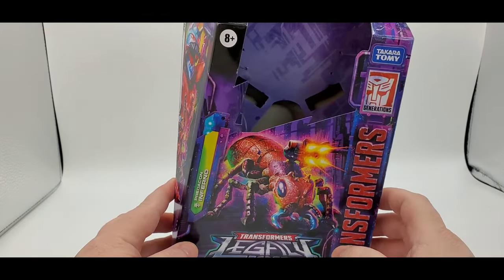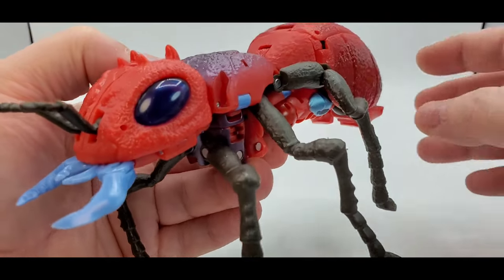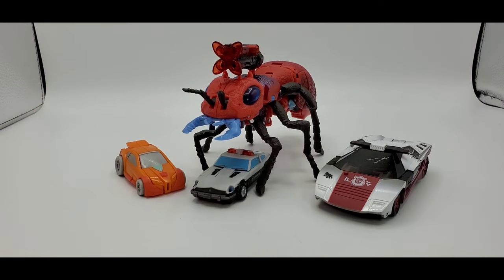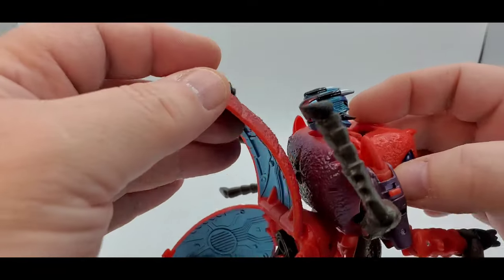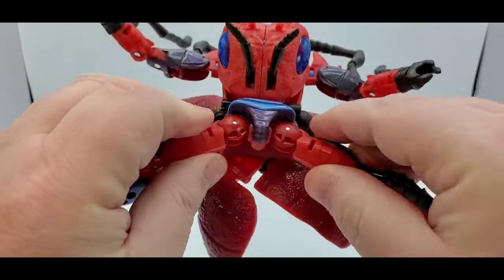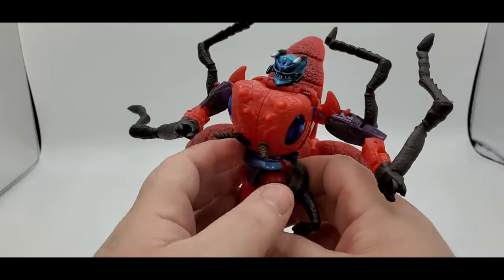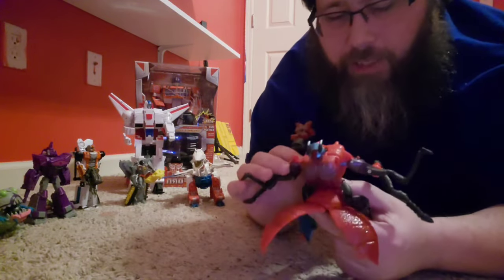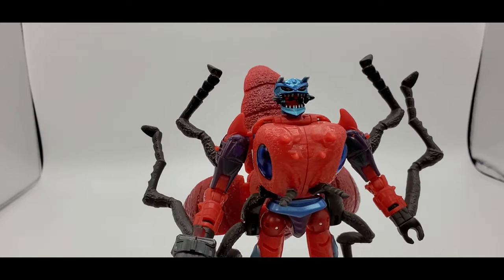Transformers Legacy Predacon Inferno Review. Deluxe Baldwin Reviews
In this video I take a look at the Transformers Legacy Predacon Inferno Review.  Deluxe Baldwin Reviews

Checkout my Facebook page also